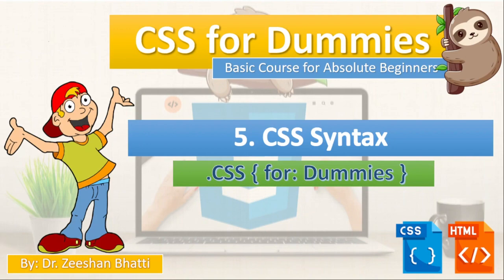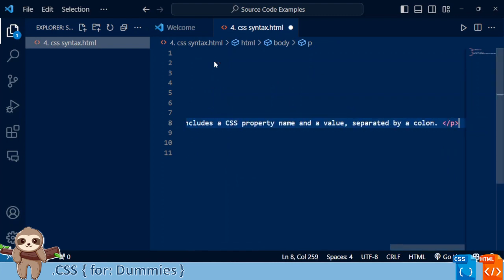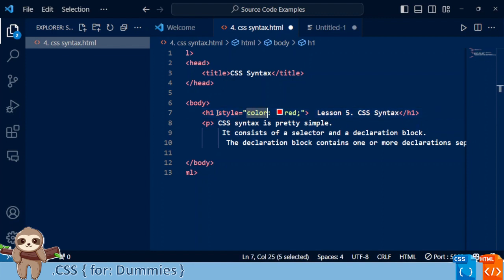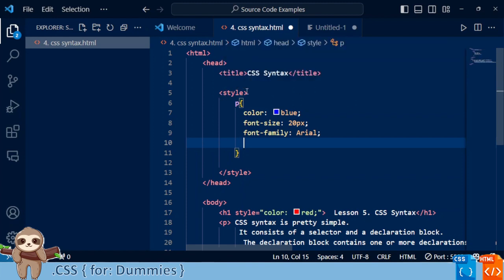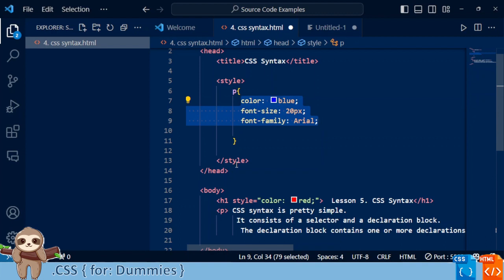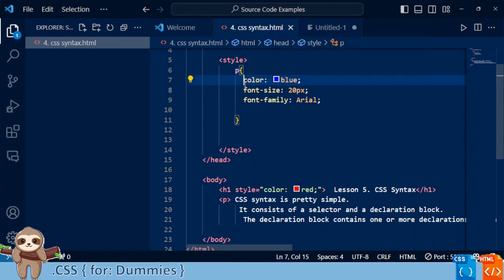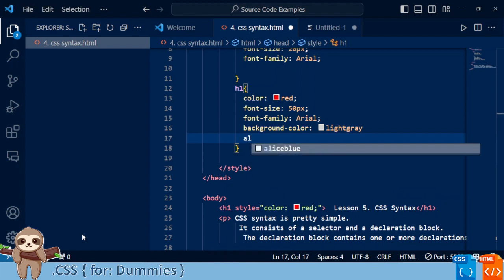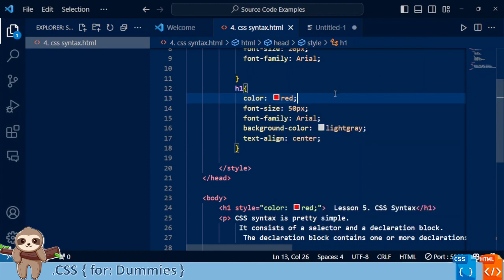CSS Full Course 05 - CSS Syntax Structure | How to Write CSS Code | W3Schools CSS Tutorial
🌟 🚀 Welcome to Episode 05 of CSS for Dummies with Dr. Zeeshan! In this exciting installment, we're diving into the nitty-gritty of CSS syntax structure, unraveling the mysteries of how to write CSS like a pro using W3schools.com as reference website.

📚 What You'll Discover:
📦 Understanding the syntax structure of CSS and its components, including selectors, properties, and values.
🌐 Exploring the rules and conventions for writing clean and efficient CSS code.
🎨 Learning practical tips and techniques for organizing your CSS stylesheets for optimal readability and maintainability.
💻 Gain hands-on experience in writing CSS code snippets to style HTML elements and create visually stunning web pages.

🔍 Searchable Keywords:
CSS Syntax Structure: Master the syntax structure of CSS for effective styling.
How to Write CSS: Learn the best practices and techniques for writing CSS code.
CSS Writing Rules: Explore the rules and conventions for writing clean and efficient CSS.

🎓 Beginner-friendly tutorials designed for easy comprehension and practical application.
🌐 Benefit from expert guidance to elevate your CSS coding skills and boost your confidence.
💡 Practical examples and demonstrations to reinforce your understanding of CSS syntax structure.

Explore additional resources and tutorials on our website.
🚀 Unlock the power of CSS styling - Let's master CSS syntax and unleash your creativity! 💻✨